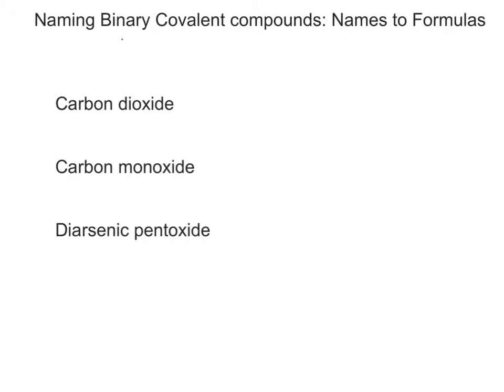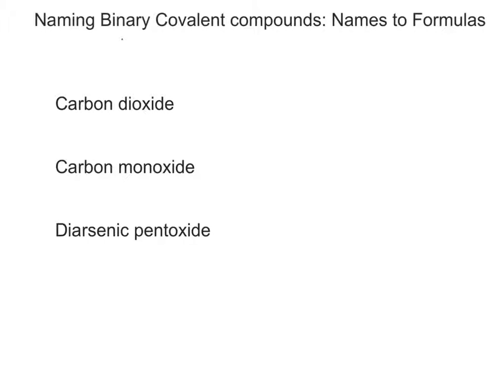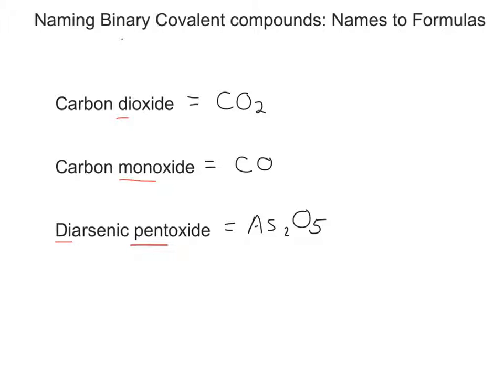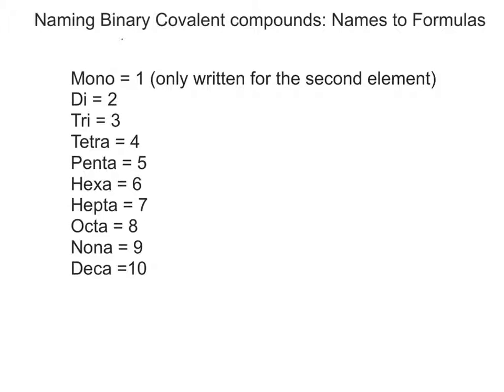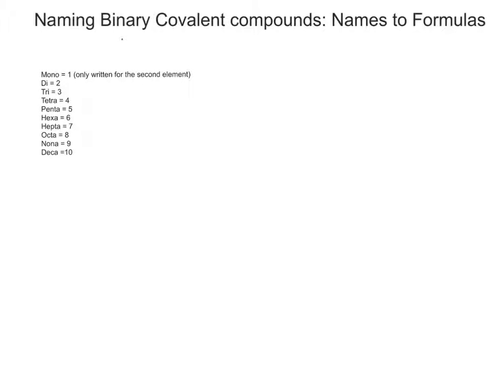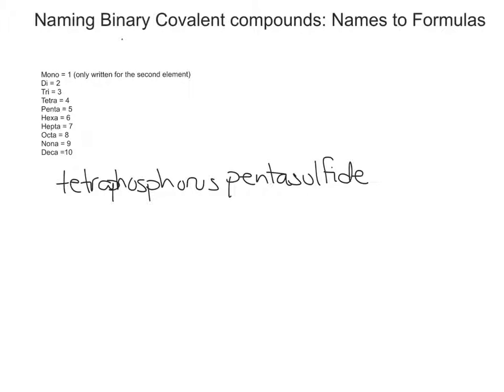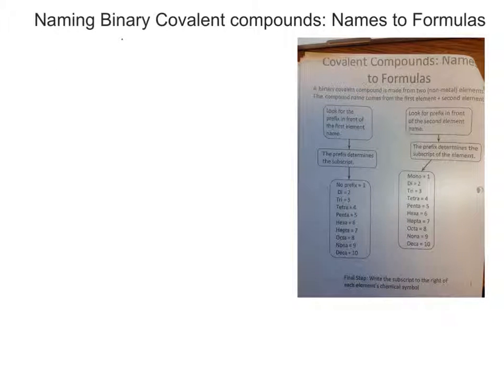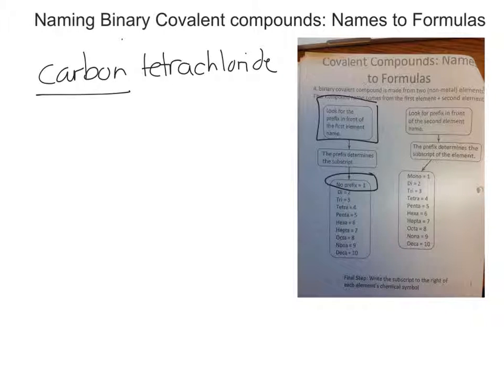Covalent Names to Formulas